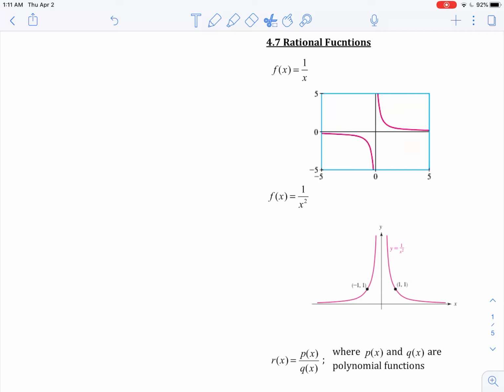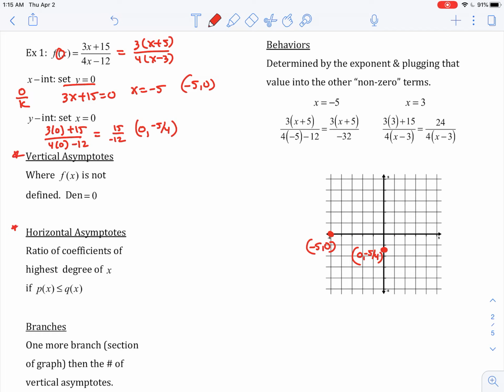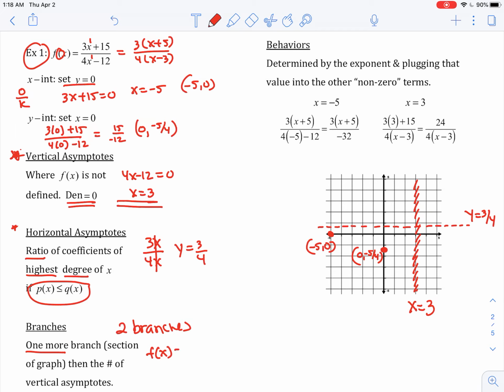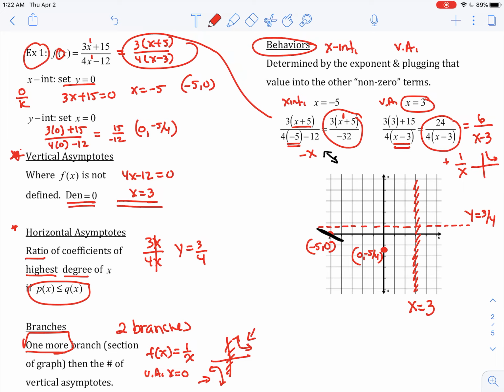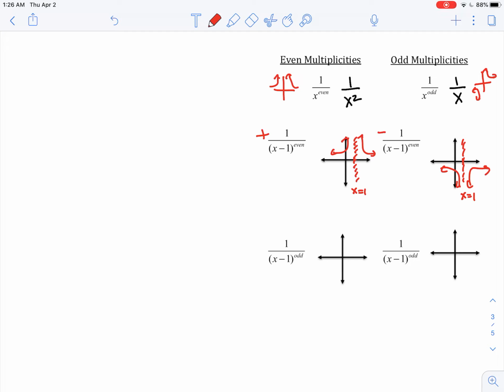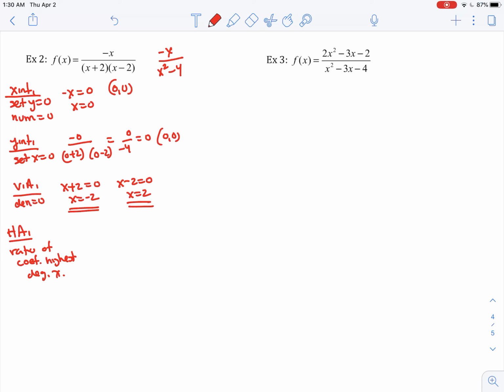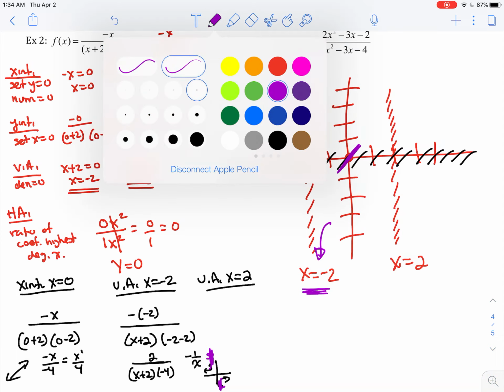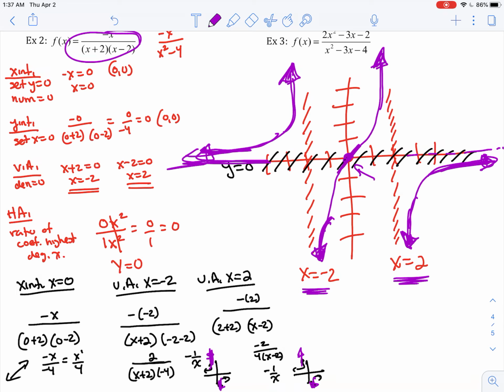4.7 Foldable notes Ex#1&2